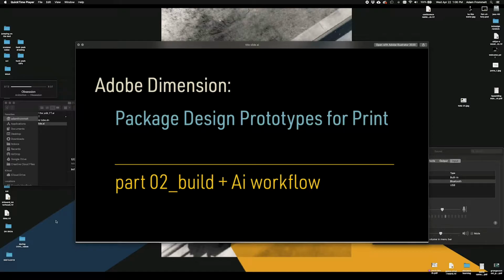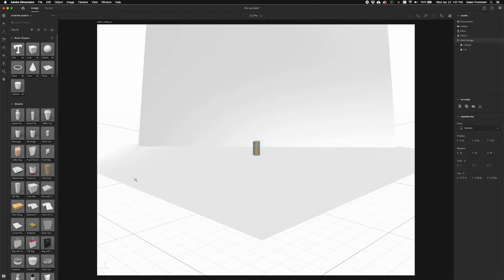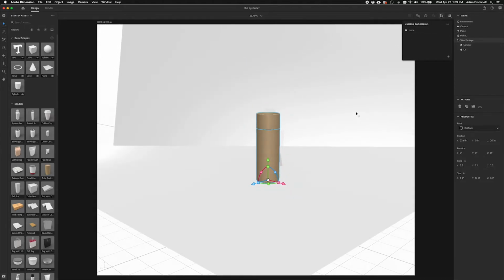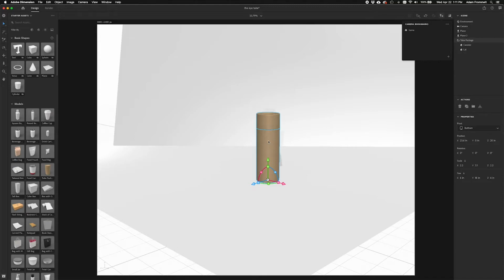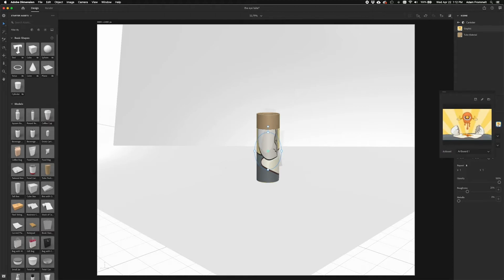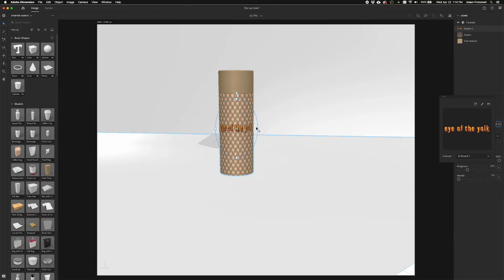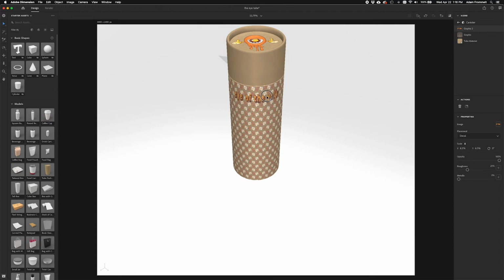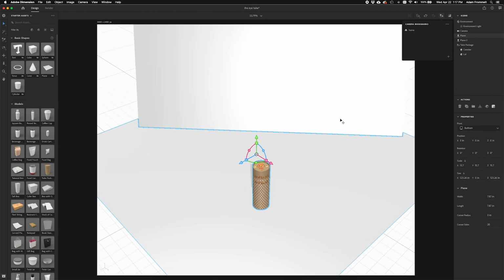Package Design Prototypes using Dimension part 02: build & vector graphics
Using adobe Dimension to create print resolution packaging prototypes. Part 02 walks through the build stage of 3D modeling. Includes workflow from Illustrator to Dimension, placing vector graphics, and live edit.